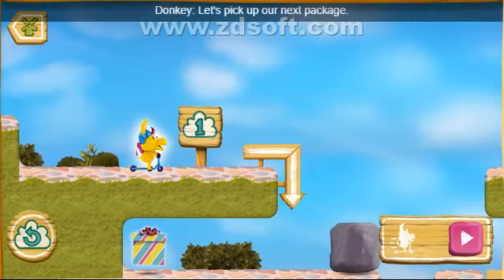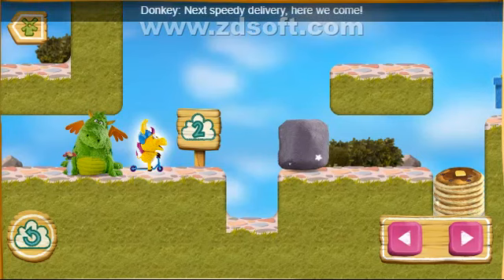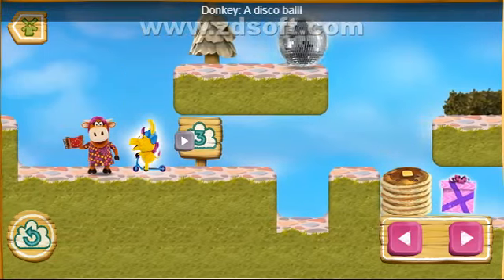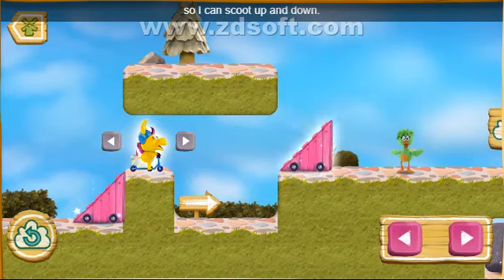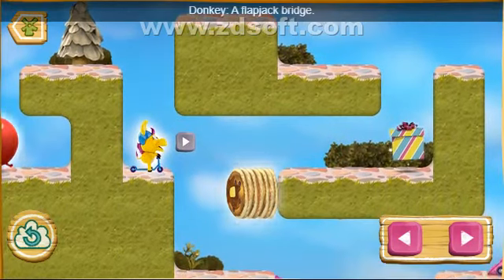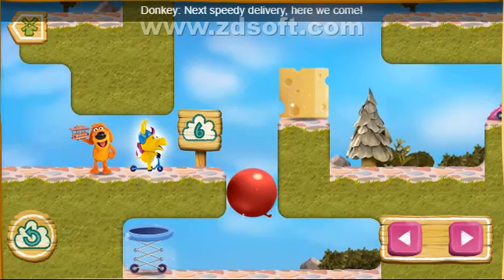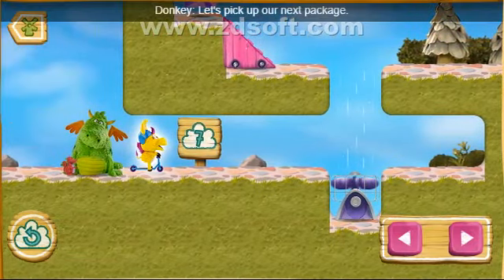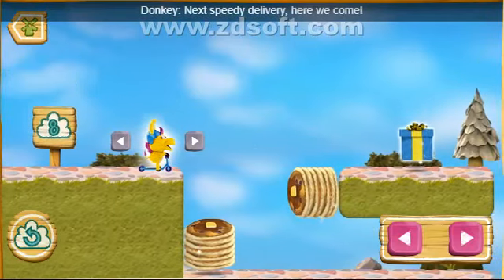ٍSpeedy Delivery👀Fun watching time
ٍSpeedy Delivery
👀Fun watching time